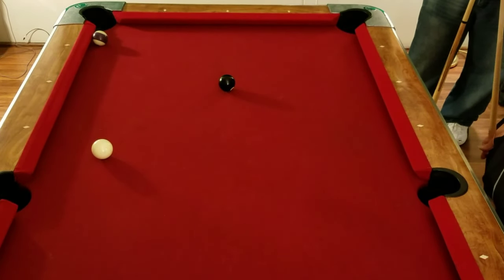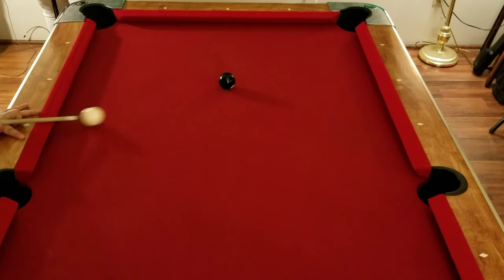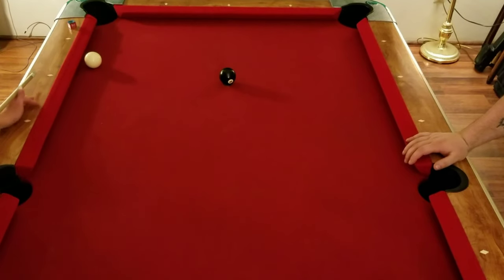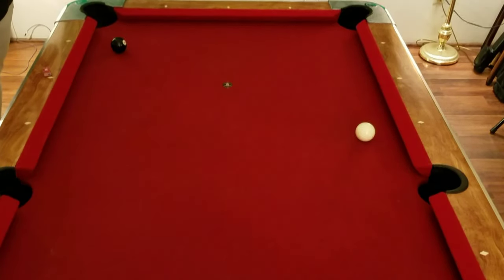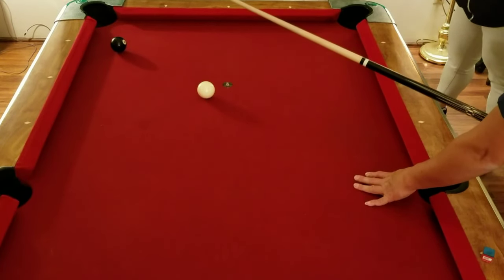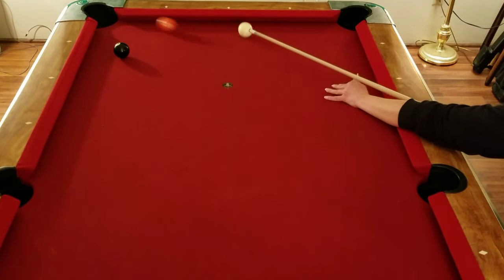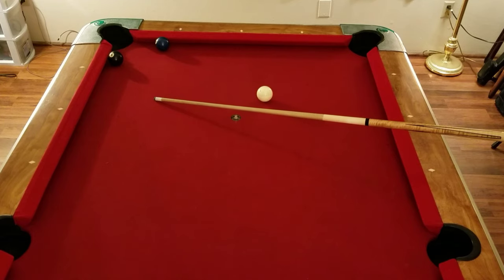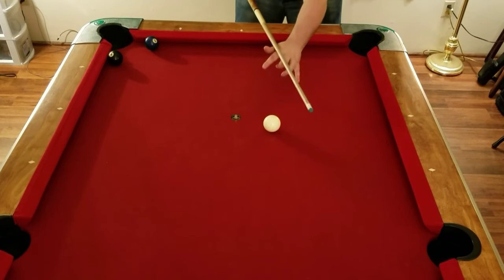2 BALL RUNS WITH JENNIFER MOORE, POSITION PLAY FOR NEW PLAYER.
The beginning of a full series of 2 ball runs with Jennifer Moore who is a low rated pool player striving to become a better shooter.

In this video we set 2 balls on the table and asked Jenn come up with her own run.  With her, we are able to see the table through her eyes.

With our help she has a better perception and a new way to view the table.

Join us and see if you can run the 2 balls out as well.